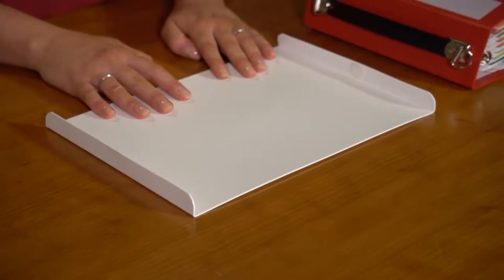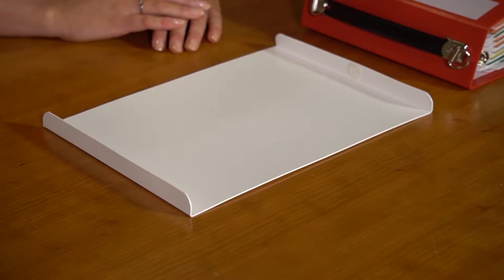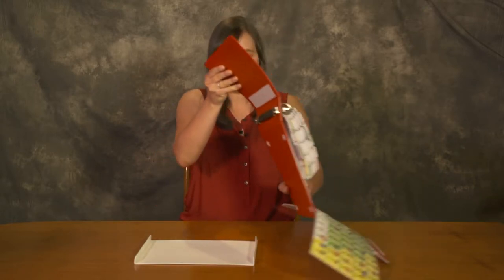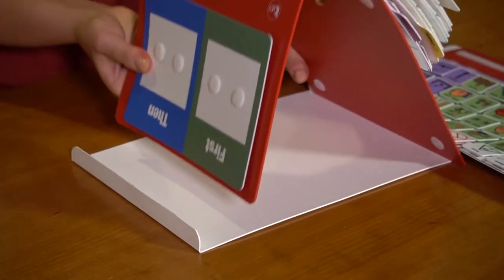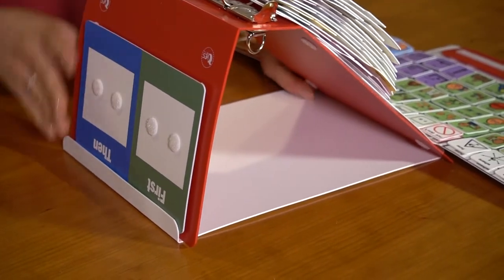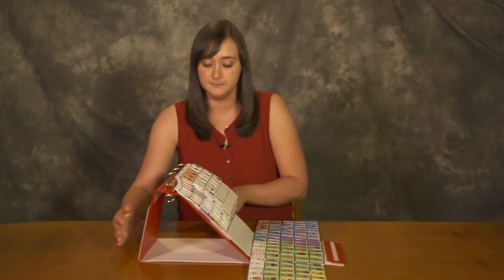CVES™ - Binder Stand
Everything you need to teach both picture exchange and core vocabulary! CVES™ Core Vocabulary Exchange System™ is a low-tech, durable, and two-way AAC communication platform that incorporates both picture exchange and core vocabulary.

In this video,  Megan will demonstrate how to use the Binder Stand.

To learn more, visit NorthernSpeech.com/CVES